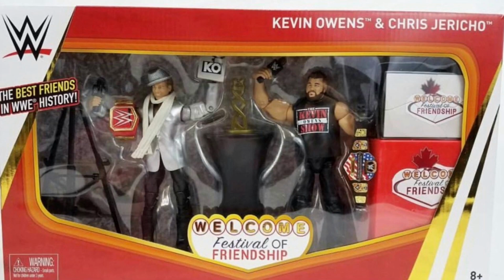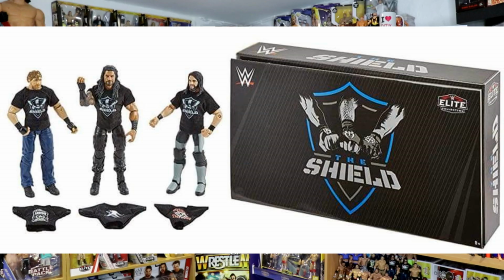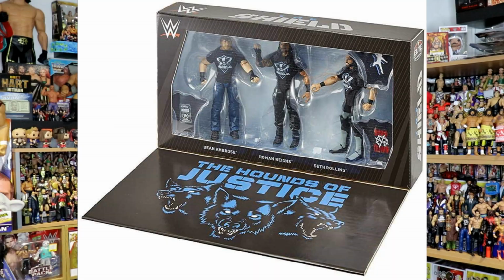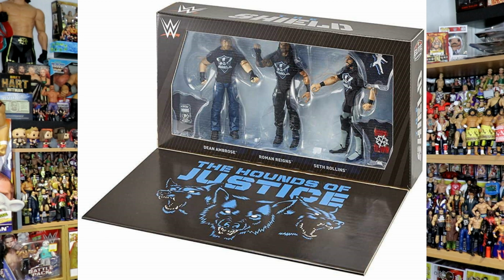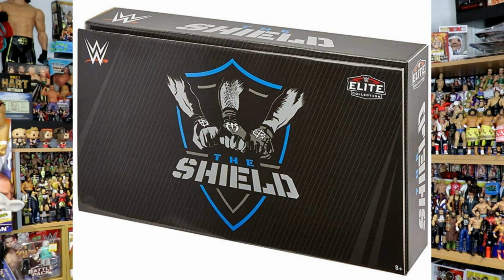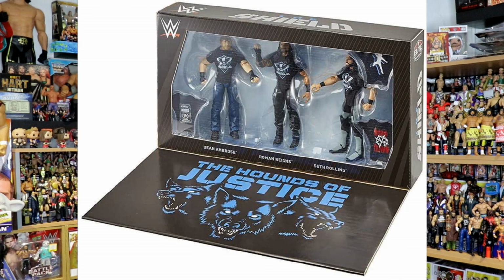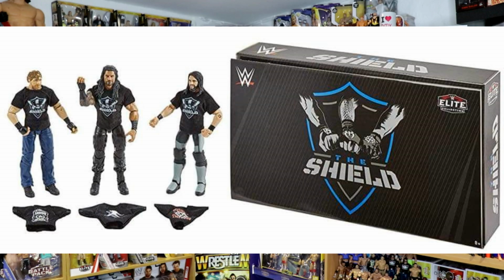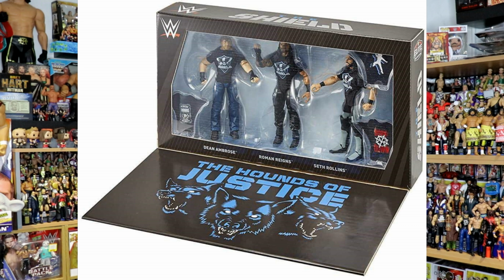NEW SHIELD EPIC MOMENTS OFFICIAL MATTEL FIGURE IMAGES!!! - WWE Figure News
New The Shield Epic Moments figure official images as Mattel announce the newest epic moments set which based on the Shield reunion from 2017. This Shield epic moments set contains Seth Rollins, Dean Ambrose & Roman Reigns & also comes with 6 cloth t shirt accessories. This new epic moments set comes after the already released Fesitval Of Friendship, Hardy Boys returning & Milk O Mania.